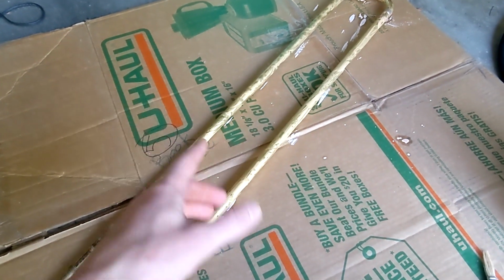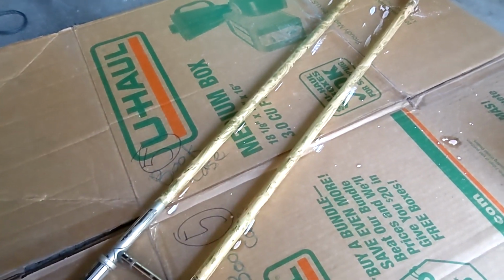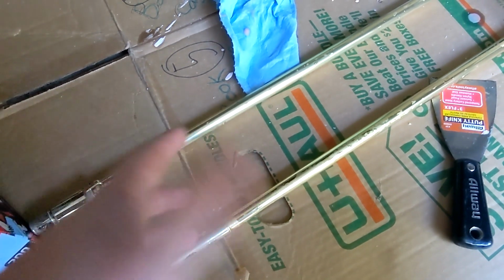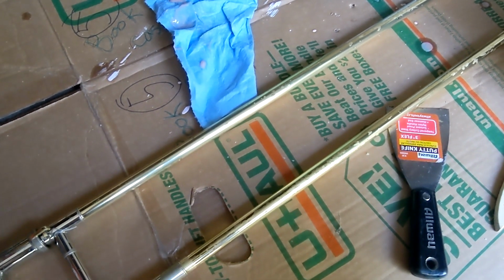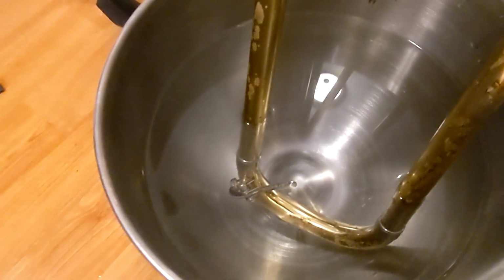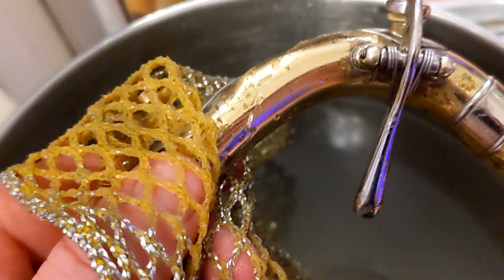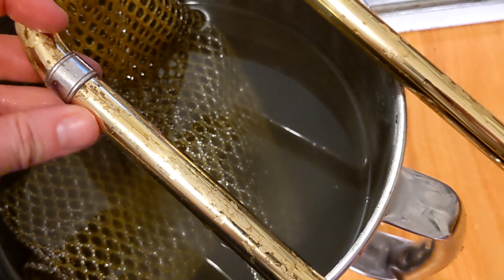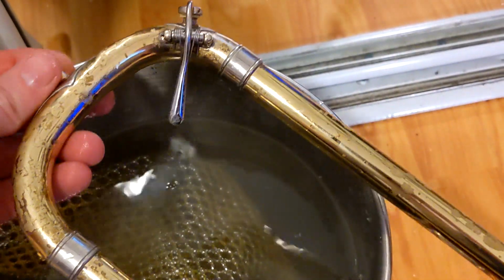Lacquer Stripping Saga v.1